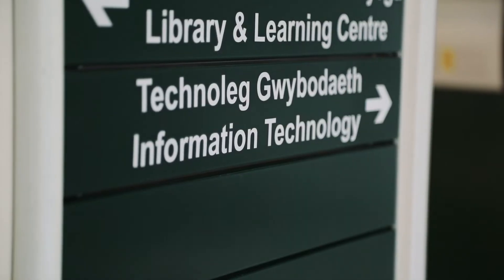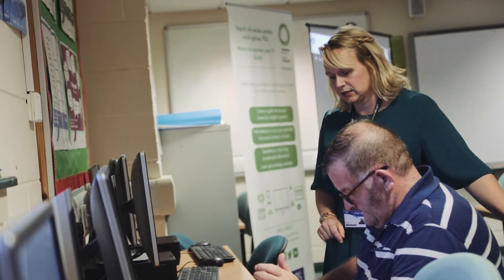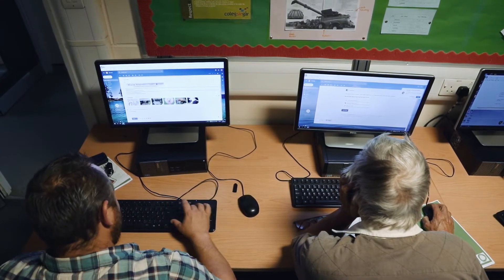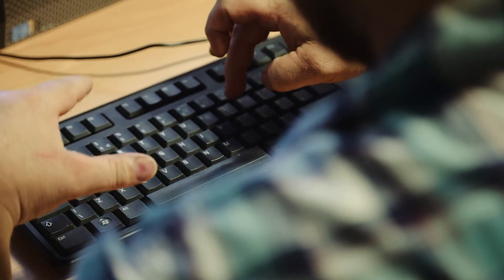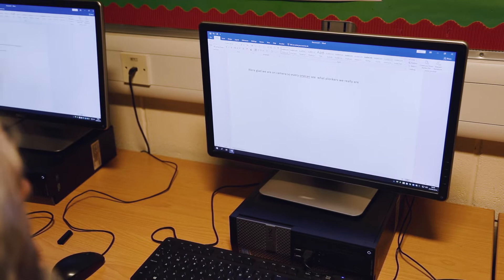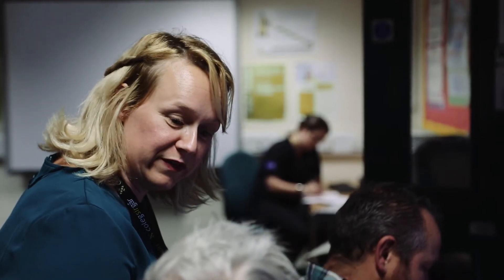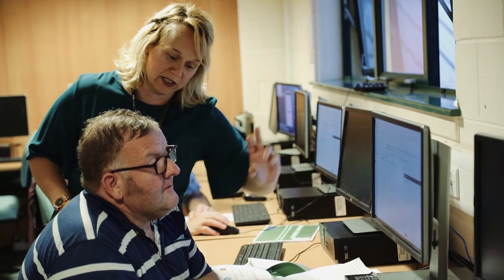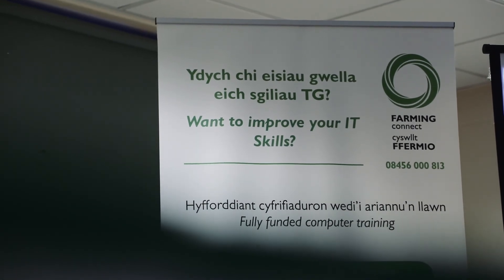TG Cyswllt Ffermio | Farming Connect IT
Ydych chi eisiau gwella eich sgiliau TG?
Do you want to improve your IT skills?

Mae Cyswllt Ffermio yn darparu hyfforddiant cyfrifiadurol wedi’i ariannu’n llwyr ar gyfer busnesau ffermio a choedwigo cymwys sydd wedi cofrestru â Cyswllt Ffermio.
Rydyn ni’n byw mewn oes ddigidol! Mae'r busnesau ffermio a choedwigo mwyaf blaengar yn elwa ohoni - ond dim ond os oes ganddyn nhw’r sgiliau TG iawn!
Waeth beth yw lefel eich sgiliau, gallai hyfforddiant cyfrifiadurol eich helpu chi i...

Farming Connect provides fully funded computer training for eligible farm and forestry businesses registered with Farming Connect.
We live in a digital age!  The most progressive farm and forestry businesses are tapping into its benefits – but only if they have the right IT skills!
Whatever your skill level, computer training could help you…